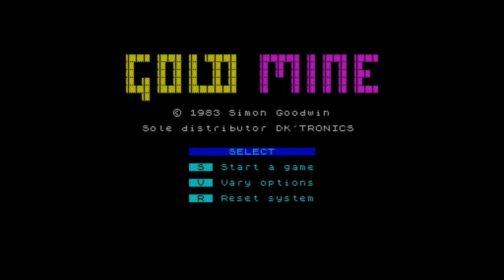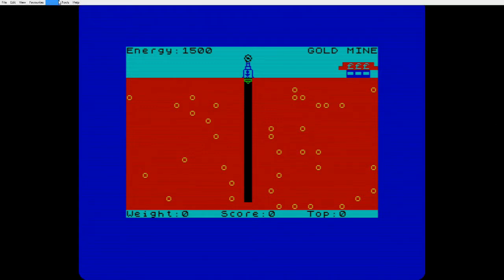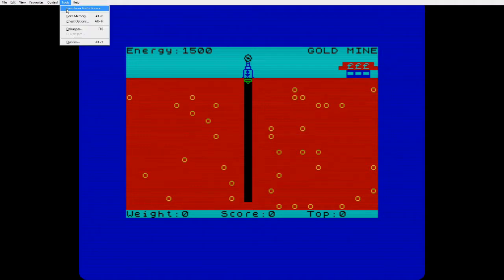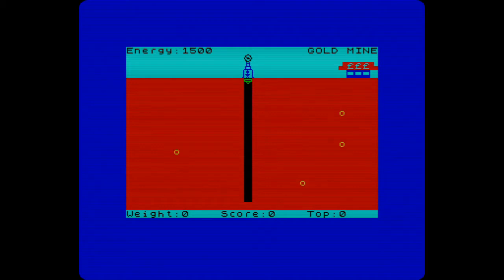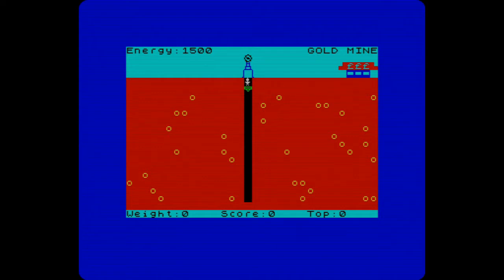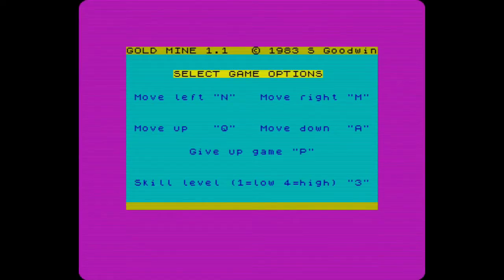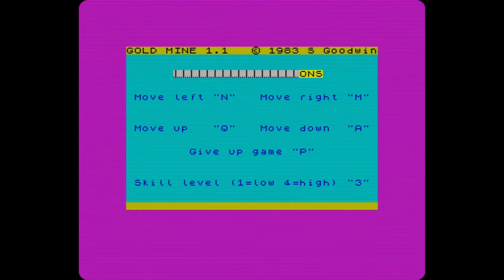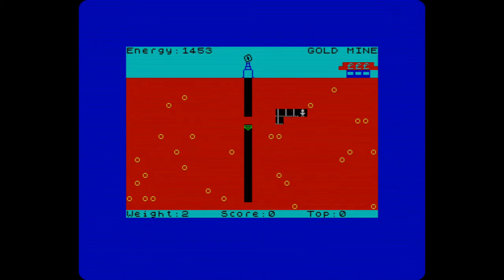Gold Mine (ZX Spectrum) - Until I Die 2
Gold Mine is an arcade action game published by DK'Tronics Ltd.

Until I Die is a series where I play the game until I die (aka the game over screen). This could mean that the video will be a walkthrough or a complete fail - depending on how well I do!